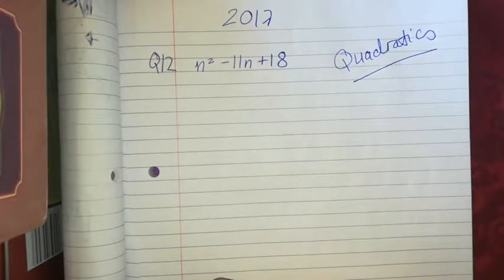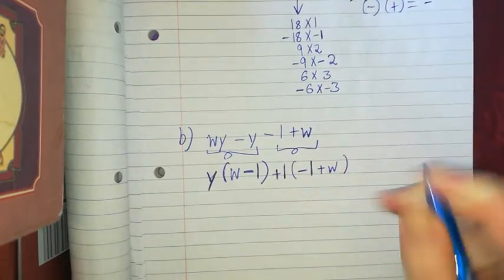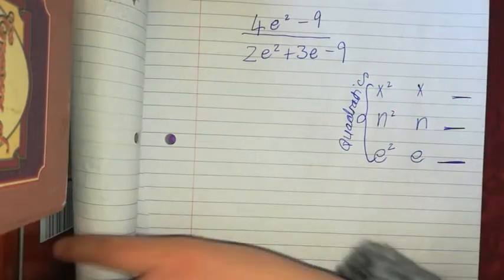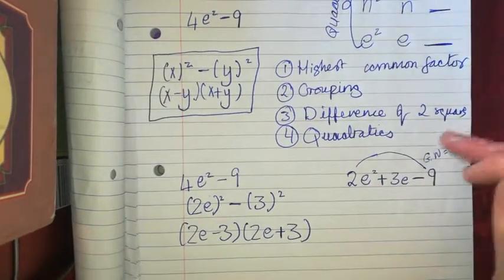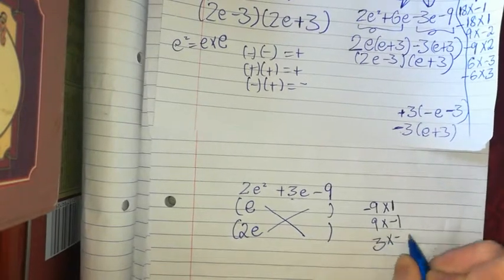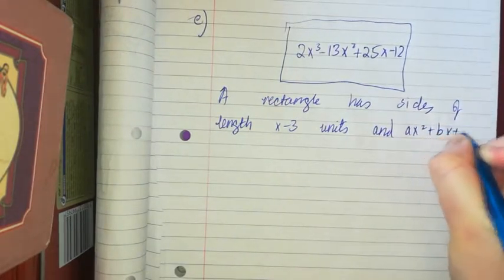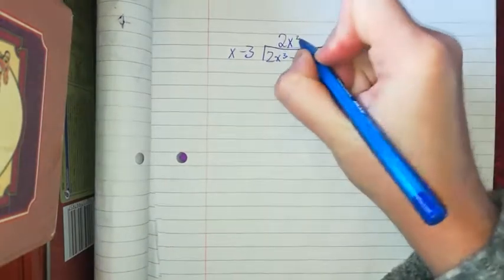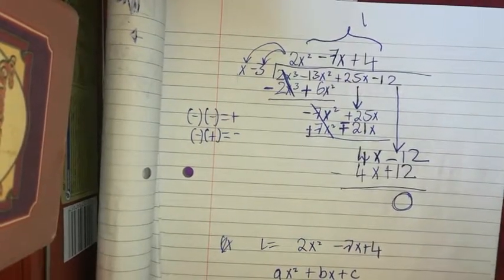Junior cert 2017 higher level maths question 12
Junior cert higher level 2017 maths